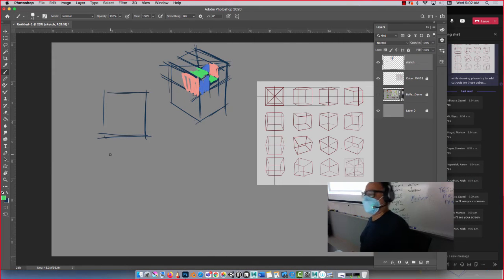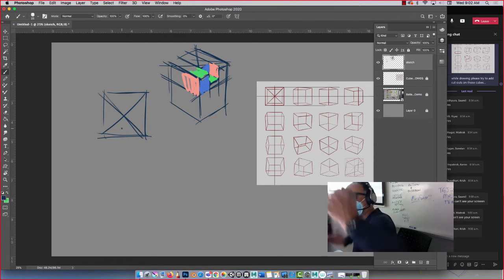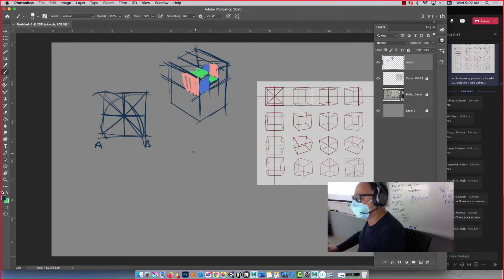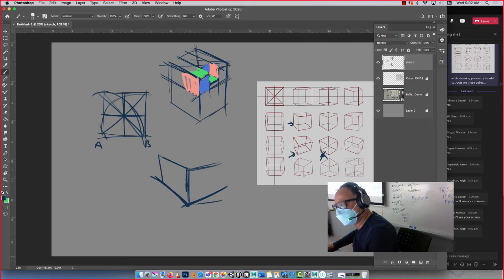Tech Design Cube Cut Out in Perspective